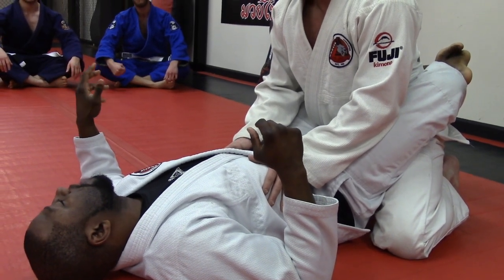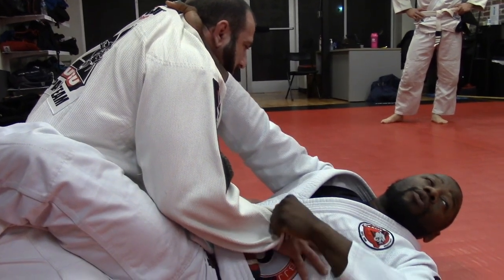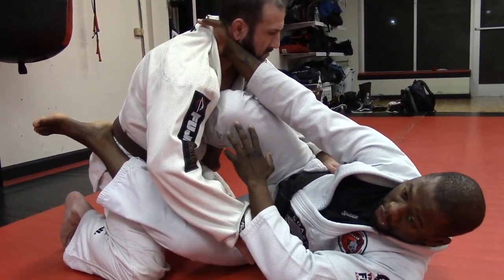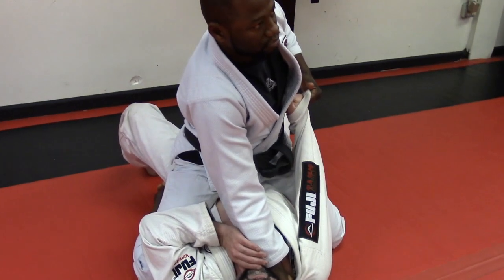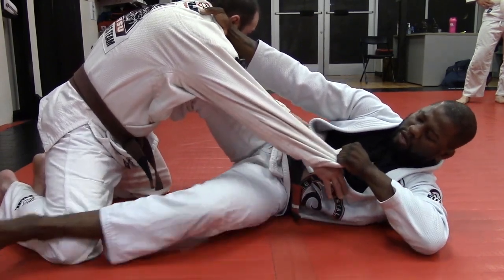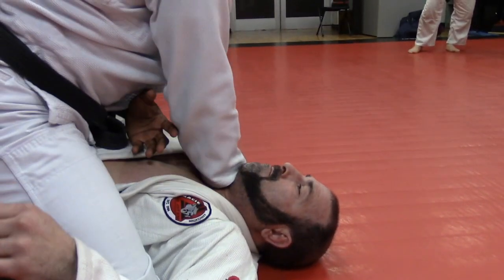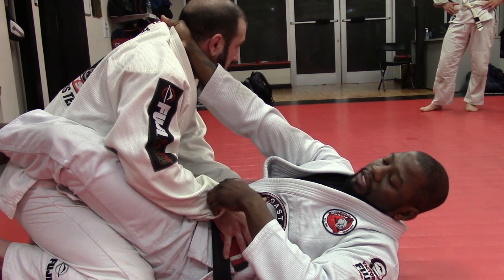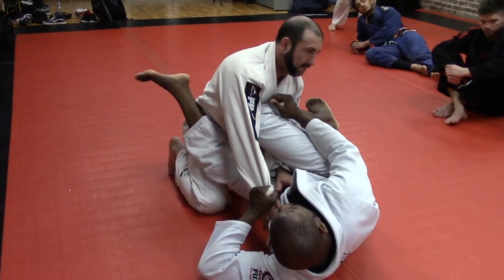Collar Sleeve Guard | Sweep and Submissions with Professor Mackens Semerzier, Norfolk, VA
Professor Mackens Semerzier received his Black Belt from the hands of 7th degree Black Belt Master Pedro Sauer in July of 2013. He was a dedicated student at Linxx Academy under the watchful eye of current Coastal BJJ owner and head instructor Professor Nestor Bayot and Linxx Academy owner and head instructor Professor Frank Cucci.  Professor Semerzier dedicates a majority of his success to the training and mentorship he has received from these two well respected instructors.

Professor Semerzier proudly carried the flag of Brazilian Jiu-Jitsu into the MMA cage and proved the effectiveness of the “Gentle Art” against the best fighters in the world. Professor Semerzier has competed in both the Ultimate Fighting Championship (UFC) and World Extreme Cagefighting (WEC) during his MMA career.  He is known as a “FINISHER” from his early amateur days in the regional area which followed him into his professional career, impressively ALL of his victories come by way of submission or stoppage by the referee. He has carried that mindset into his Brazilian Jiu-Jitsu training and teaching philosophy. He is often quoted saying, “How real is your Jiu-Jitsu?”

Professor Semerzier retired from professional MMA in 2012 after winning the WKA featherweight title by second round submission to focus on finishing family and finishing his degree in business at Virginia Wesleyan College.  In 2014 he completed an extensive and detailed instructorship program at the Gracie Academy headquarters in Torrance, California under the instruction of Rener and Ryron Gracie. Combined with his years of previous formal instruction the manner in which he can command a class is second to none.